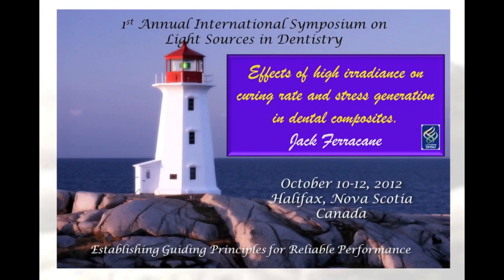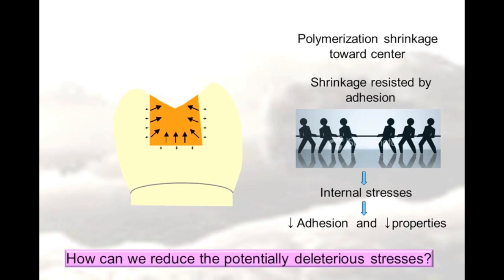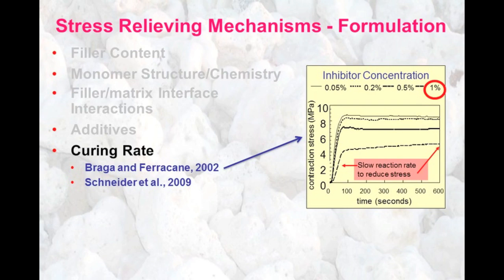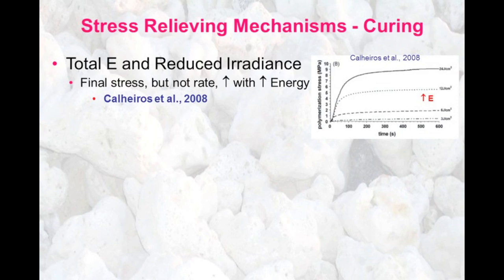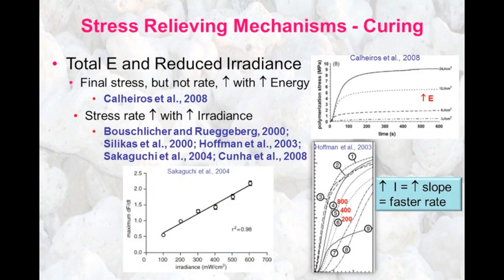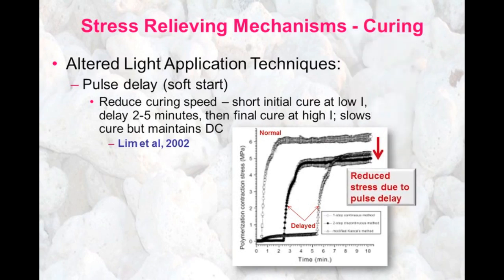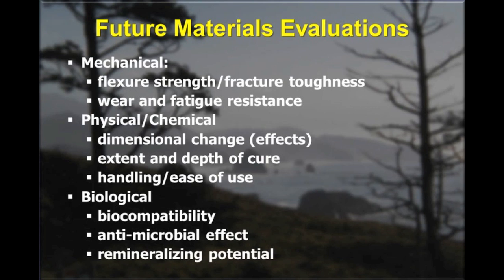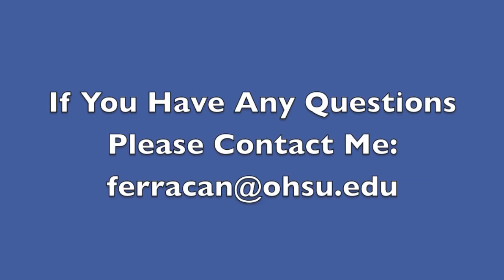Effects of High Irradiance on Curing Rate and Stress Generation in Dental Composites: Dr. Ferracane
This is a summary of a presentation titled: Effects of High Irradiance on Curing Rate and Stress Generation in Dental Composites: given by Prof. Ferracane on October 11, 2012  at the First Annual International Symposium on Light Sources in Dentistry, at Dalhousie University, Halifax, Canada. Funding for the meeting was provided by the Canadian Institutes of Health Research Dissemination Events grant #119614.